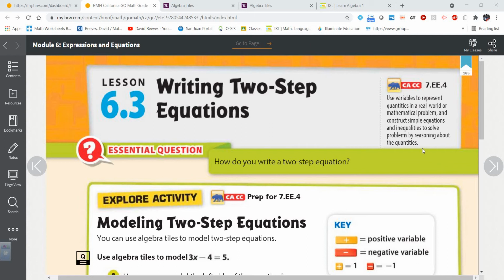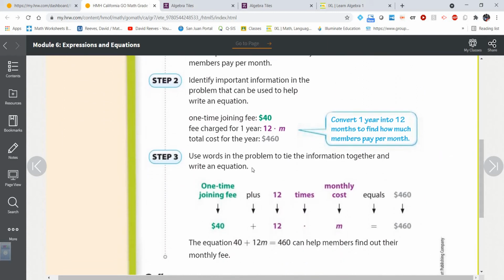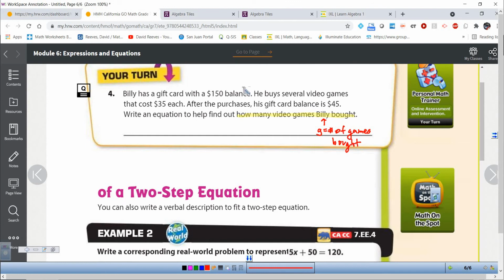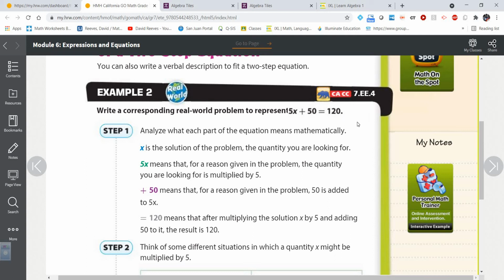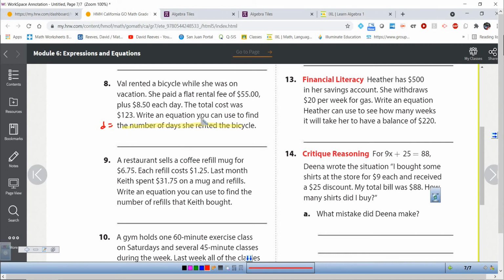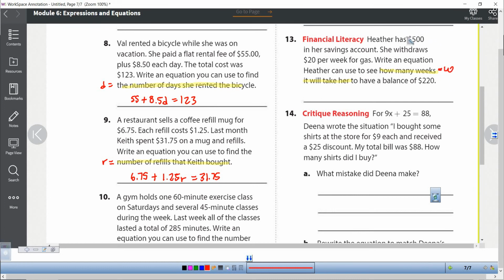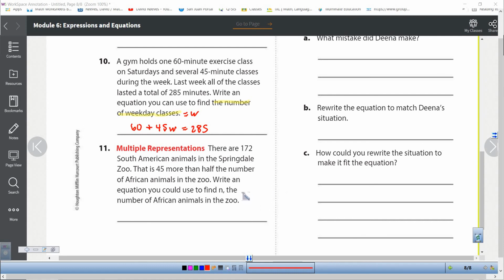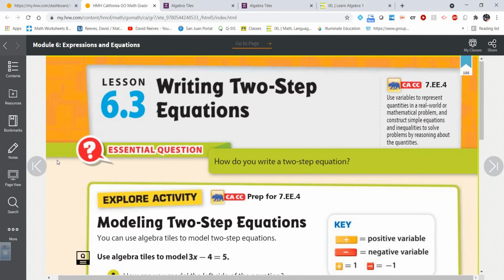Writing Two Step Equations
Mr. Reeves teaches a lesson and works out practice problems involving writing two step equations.